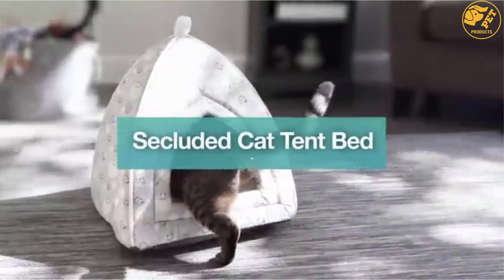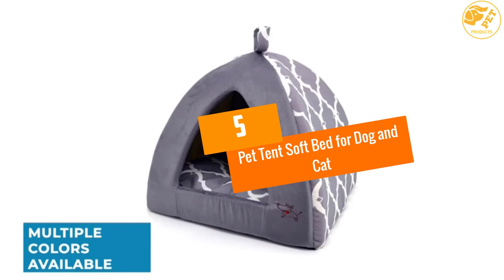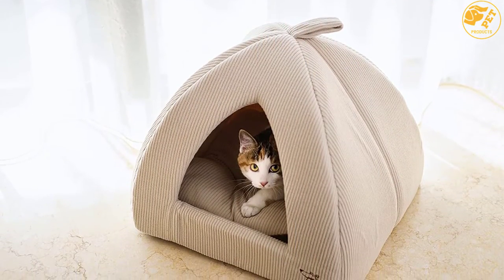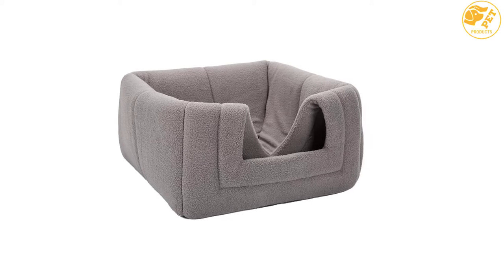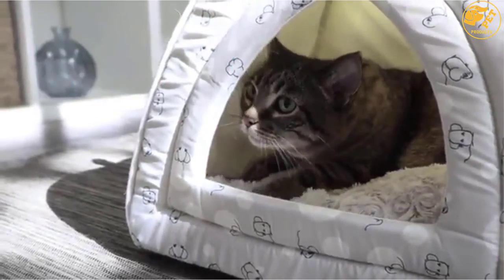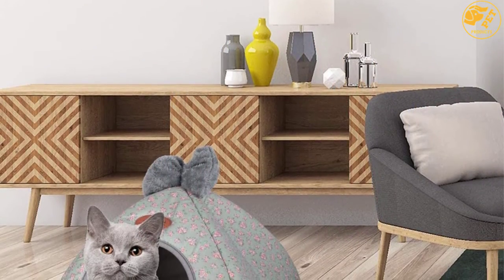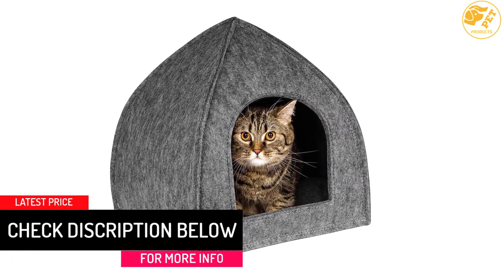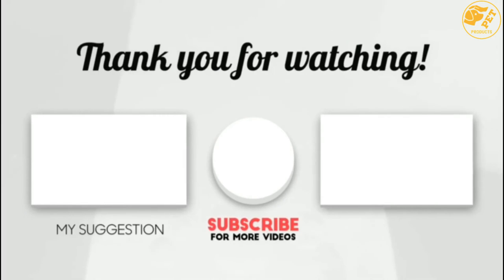Top 5 Best Cat Tents in 2022 Reviews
☛ All The Links to Cat Tents Listed in this Video:-

▶️ 5. Pet Tent Soft Bed for Dog and Cat.

▶️ 4. Hollypet Self-Warming 2 in 1 Foldable Pet Tent.

▶️ 3. Sterling Premium Comfort Pet Bed.

▶️ 2. laamei Cat Bed House.

▶️ 1. BRONZEDOG Cat House Bed.